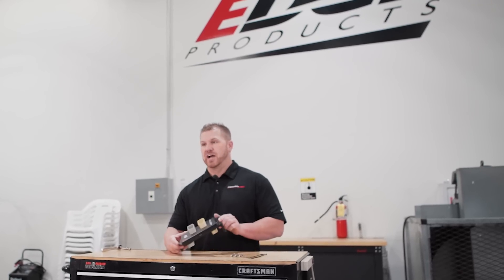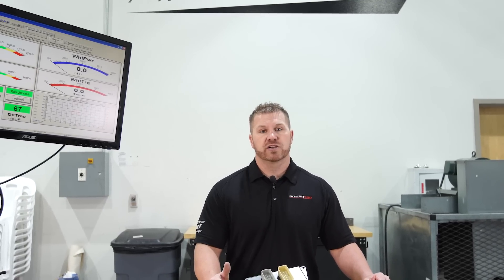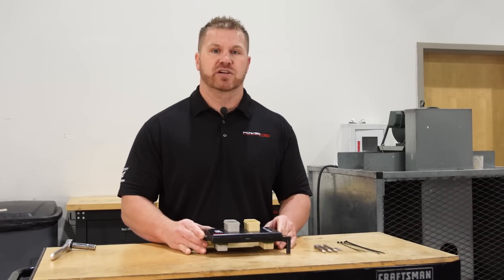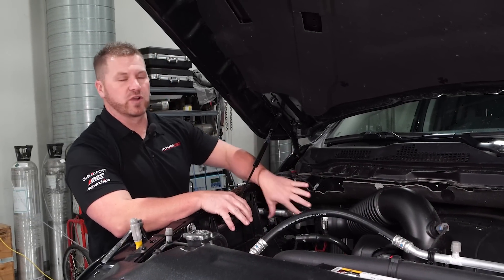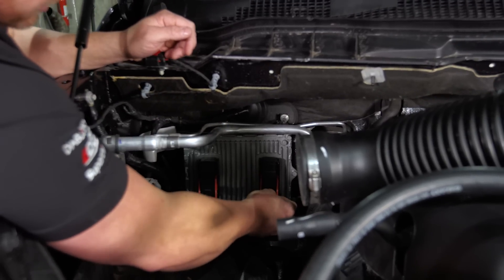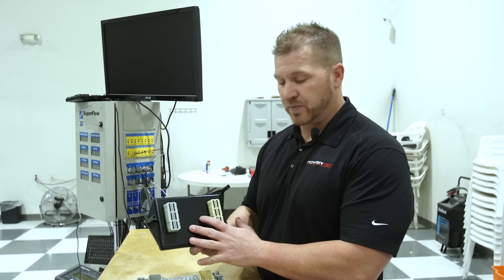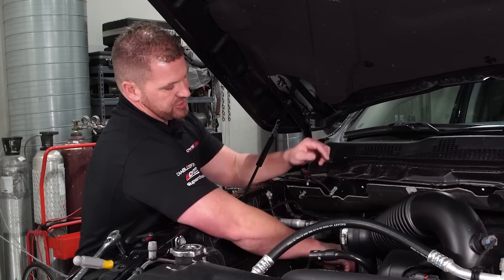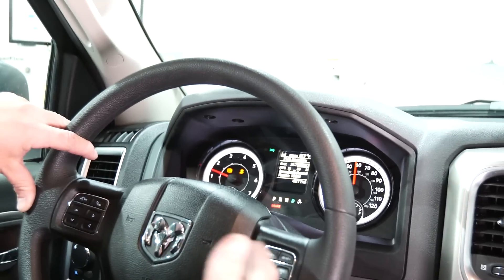Install and testing of the Pulsar Tuning Module for 2015-2018 Ram 1500 5.7L Hemi Trucks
The Pulsar is an in-line computer that connects directly to the vehicle PCM, with no additional wiring harness. By connecting directly to the truck’s PCM, Edge has the ability to control the vehicle to optimize performance gains, throttle response, Multi-Displacement System (MDS) controls, mileage, and more. To make things even better, the Pulsar offers 8 performance levels that can be switched on-the-fly by using the vehicle cruise control “+” and “–” buttons on the steering wheel.  The active power level (1-8) is displayed where the gear indicator shows on the dash.  Pulsar installs in minutes and is the most exciting and innovative product on the market for 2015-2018 Ram 1500 Hemi trucks!